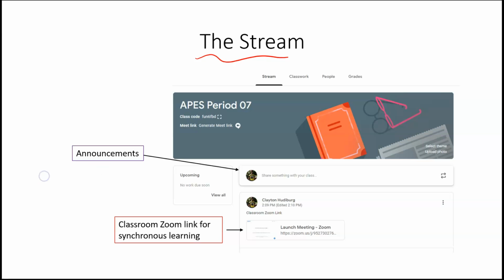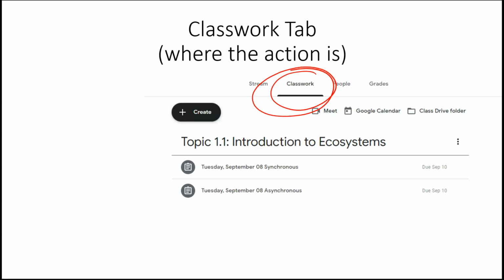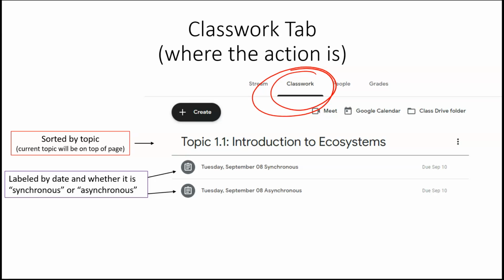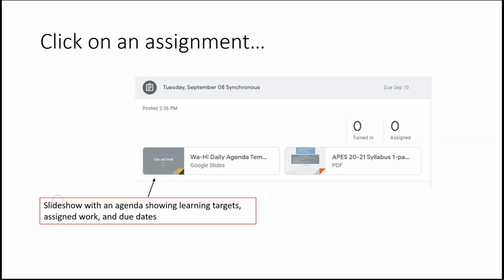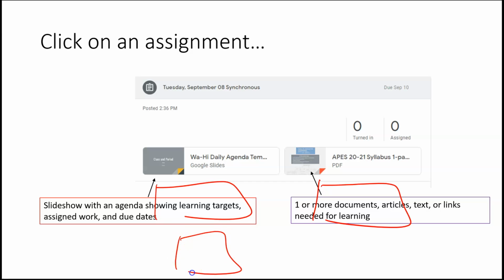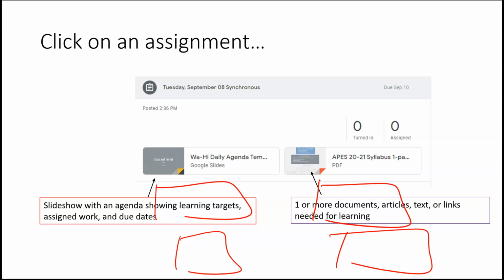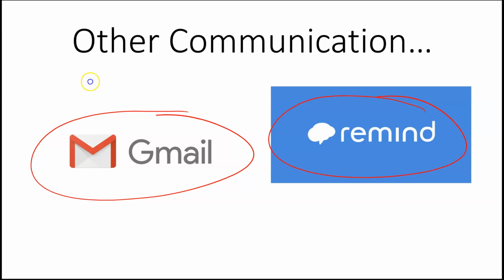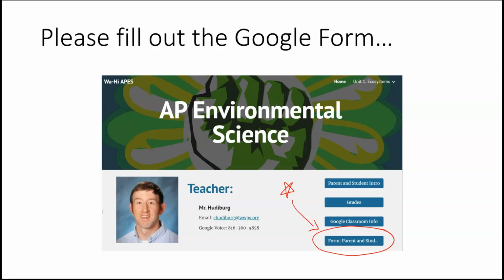3 of 3: Mr. Hudiburg's Google Classroom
How Google Classroom is organized for this course